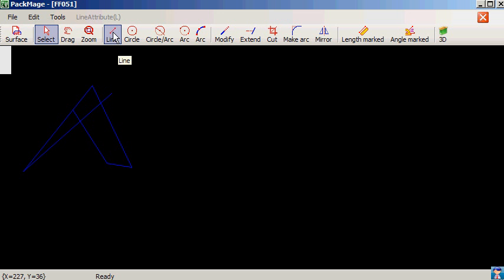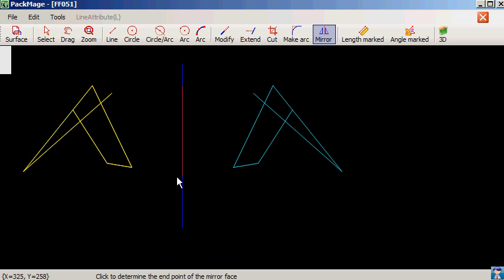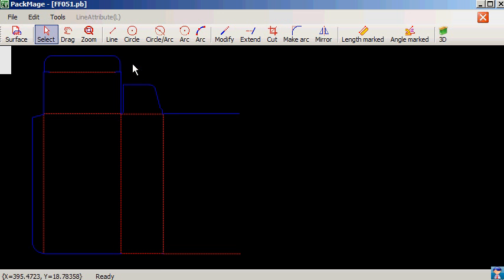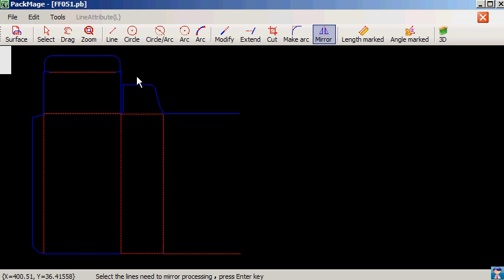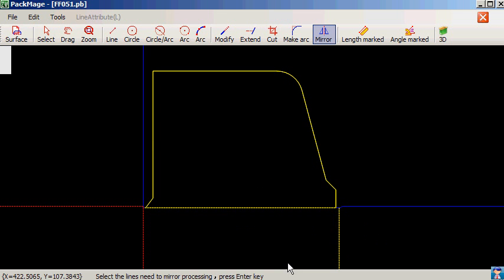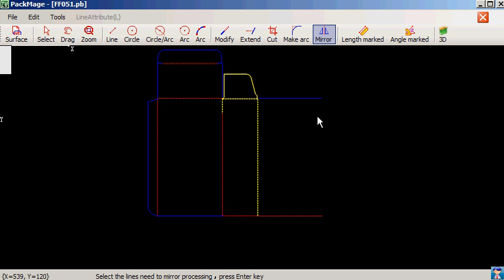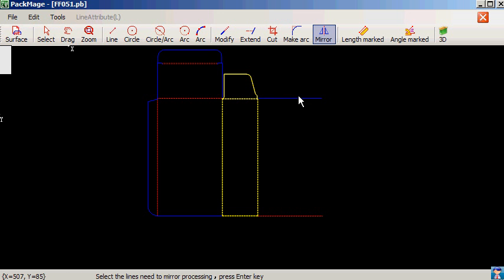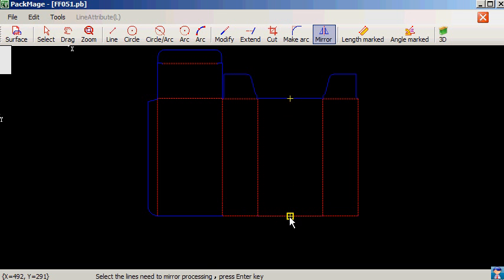Packmage CAD Mirror tool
In the carton box structure design, sometimes two parts of the box are the same if we drawing them twice it is time consuming, in this video we will introduce the Packmage CAD mirror tool to help user mirror the lines to improve the carton box design efficiency.